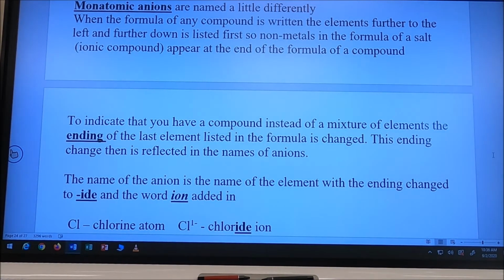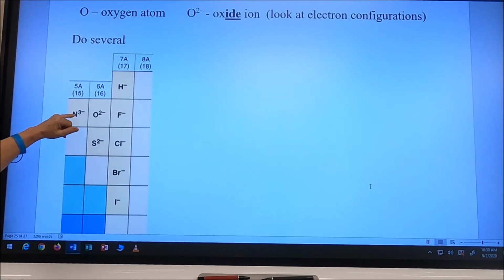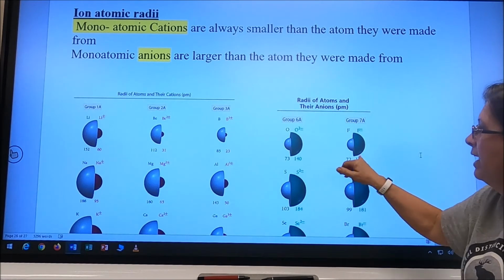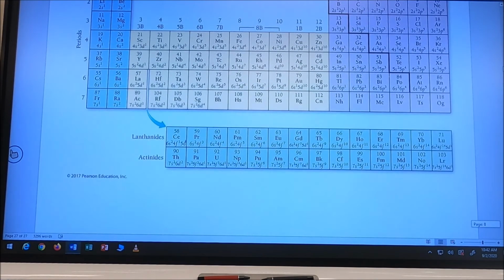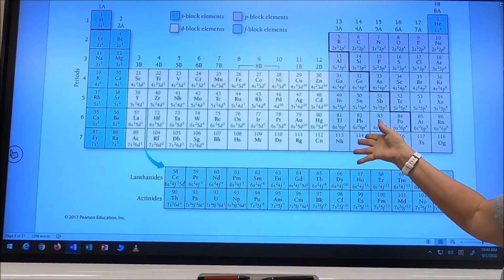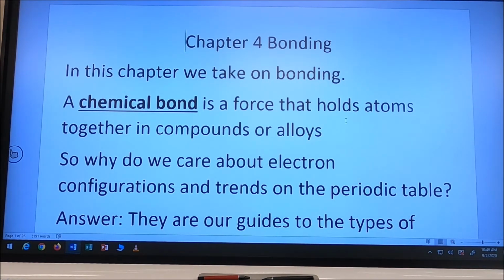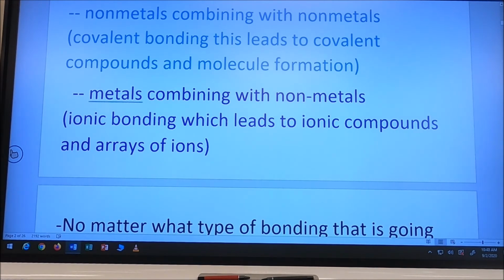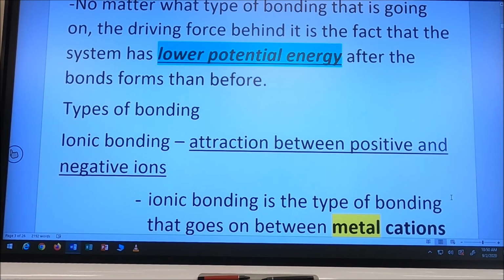chapter 3 part 4 ch4 start